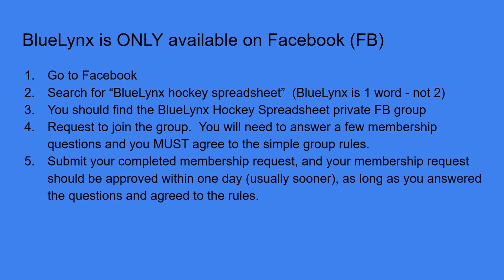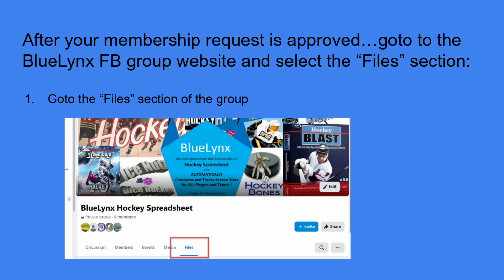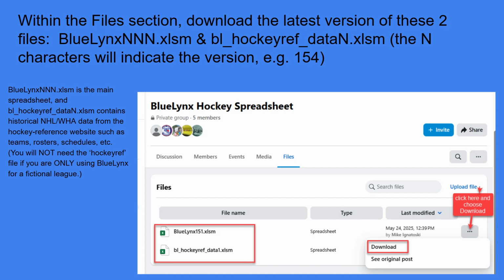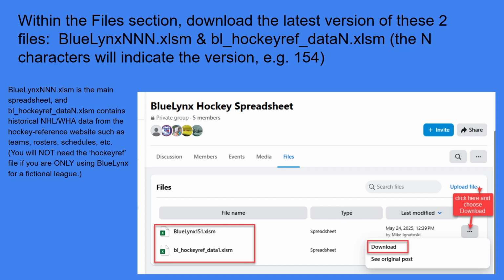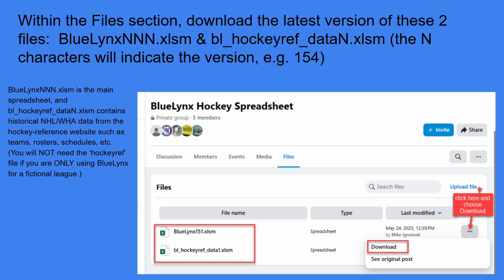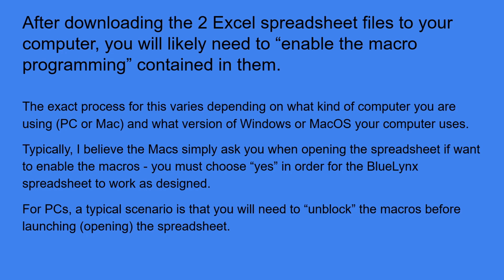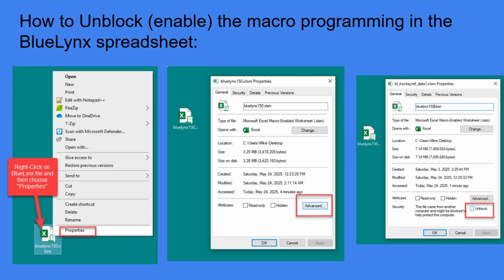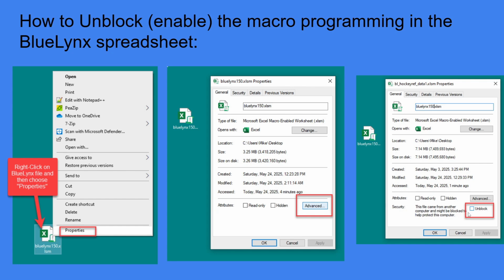How To Get BlueLynx Hockey Spreadsheet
The BlueLynx Hockey Excel Spreadsheet is ONLY available from a private Facebook group:  BlueLynx Hockey Spreadsheet.

* How to join the Facebook group
* How to download the spreadsheet files
* How to enable the "macro programming" within the spreadsheet